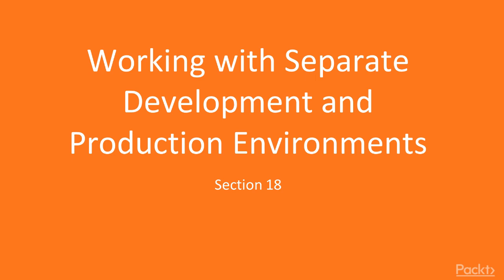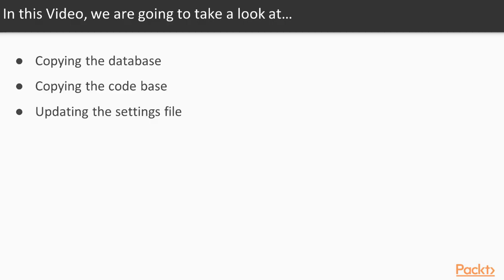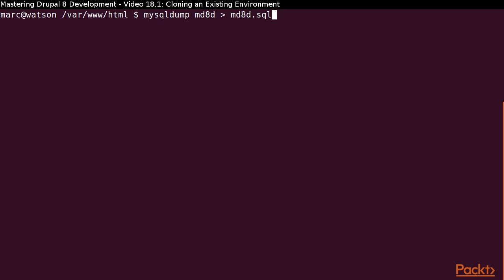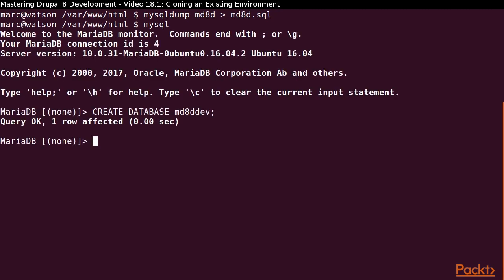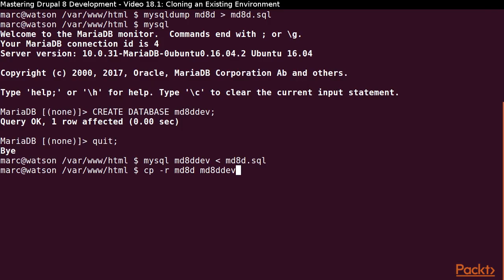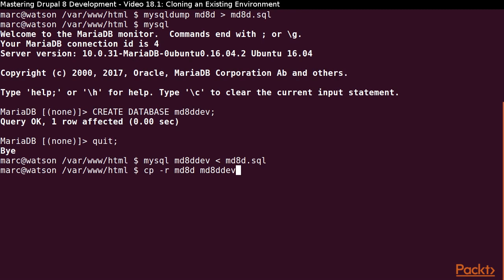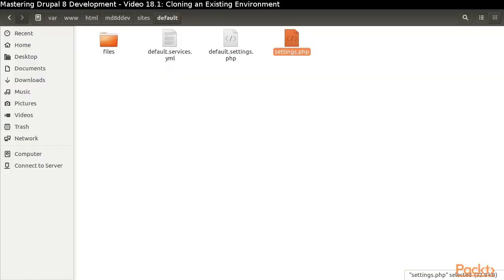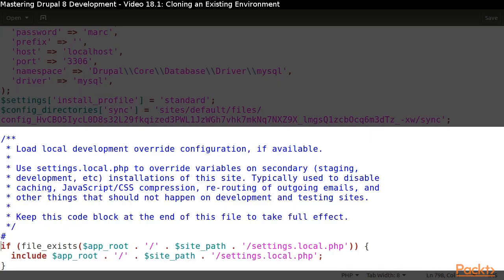Mastering Drupal 8 Development : Cloning an Existing Environment| packtpub.com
The aim of this video is to take the first steps in setting up a development environment.
• Copy the database
• Copy the code base
• Update the setting file